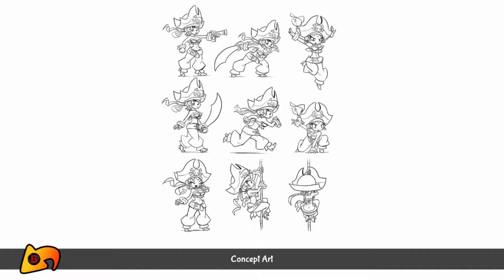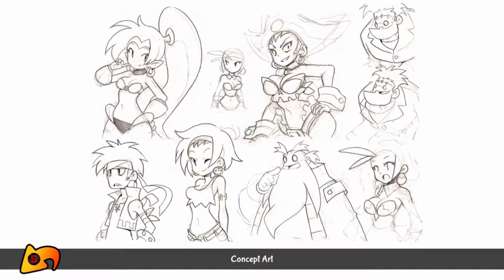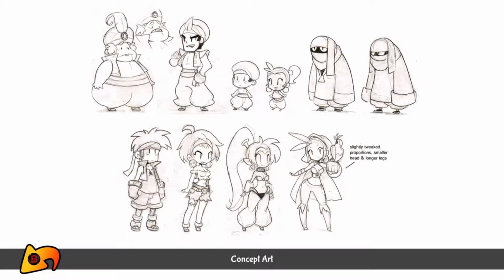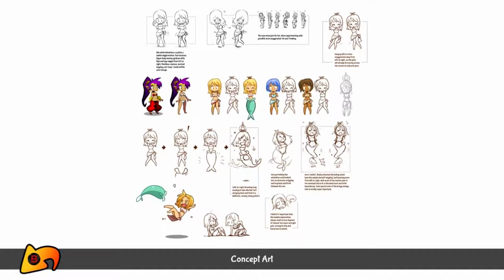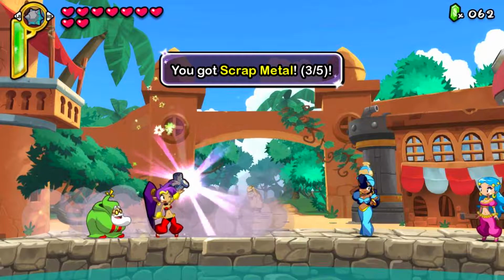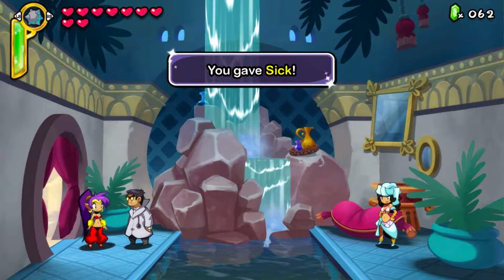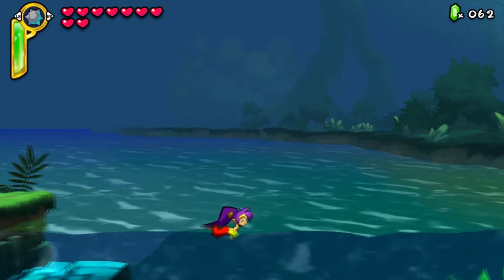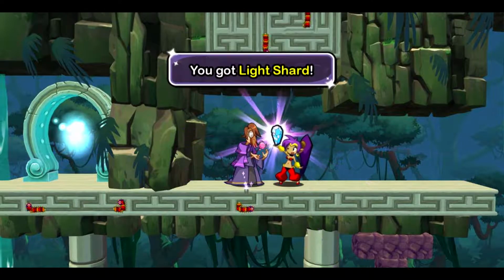Shantae Half Genie Hero 10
More Shantae Goodness

‹= GAB.AI the Alt to twitter and it's BS Censorship!

Because we all know what's happening with Youtube/google.